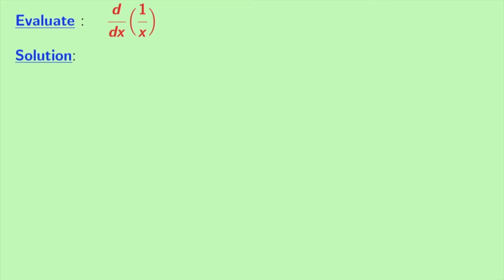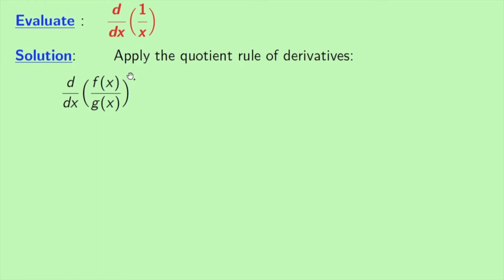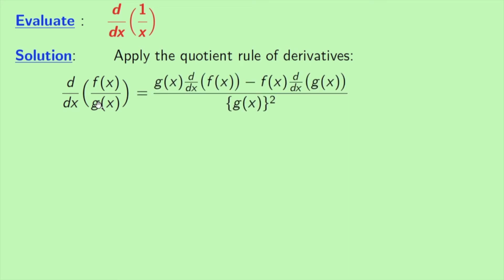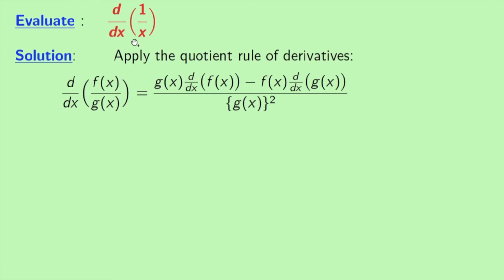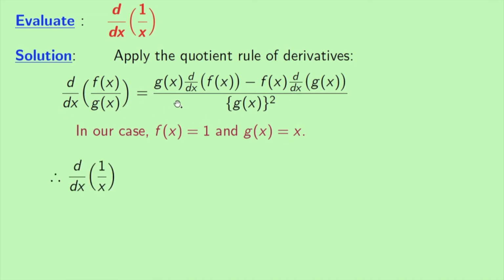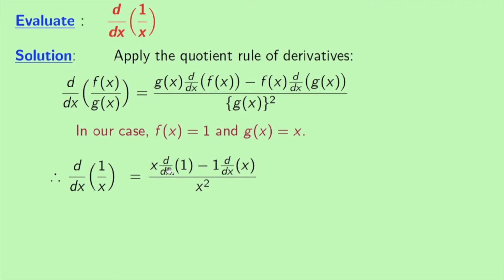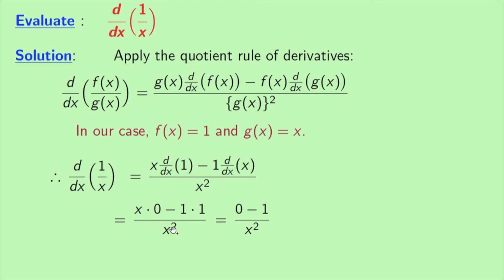Derivative of 1/x || Differentiation of 1/x || Derivative of 1 by x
In this video, we will find the derivative of 1 by x in a very easy way.

We post videos daily on youtube